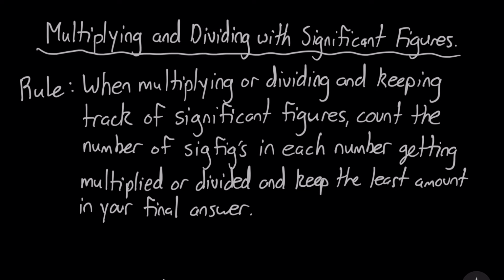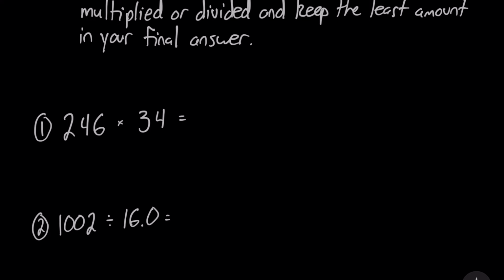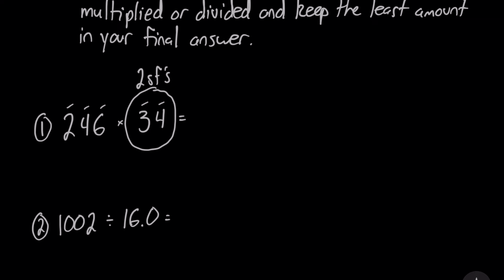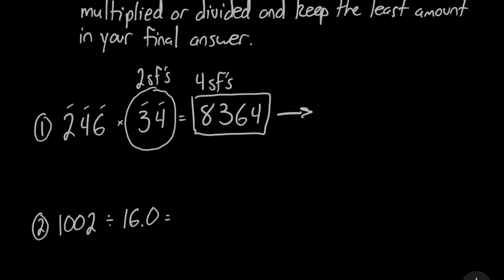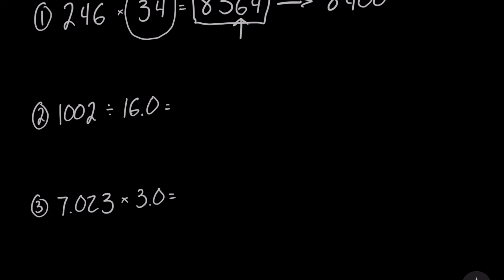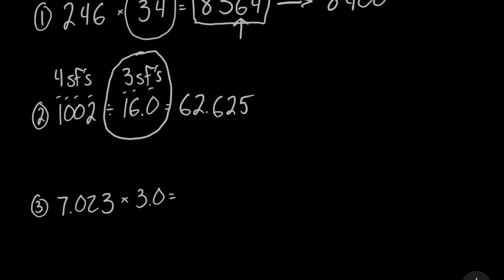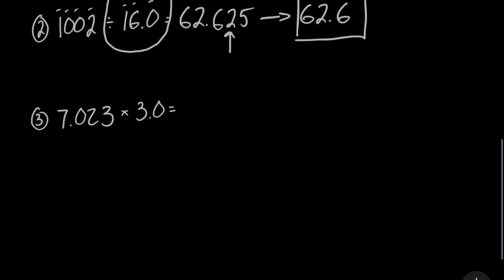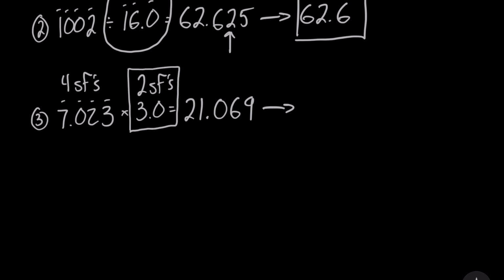Significant Figures (How to Multiply and Divide with Sigfigs)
In this video, I go over how to correctly multiply and divide with significant figures. Three examples are included.